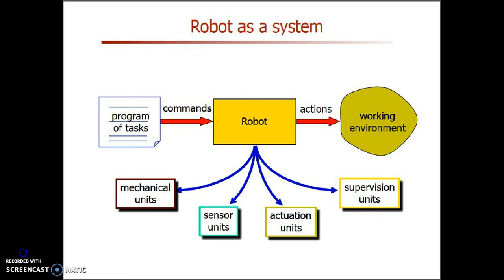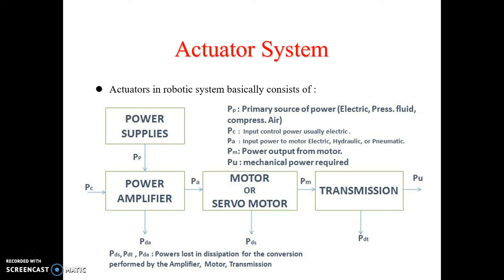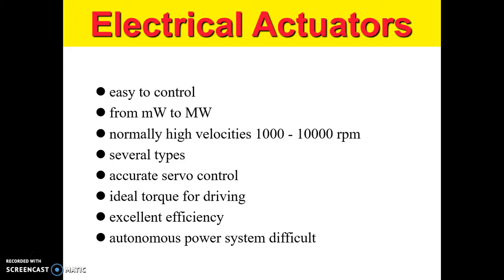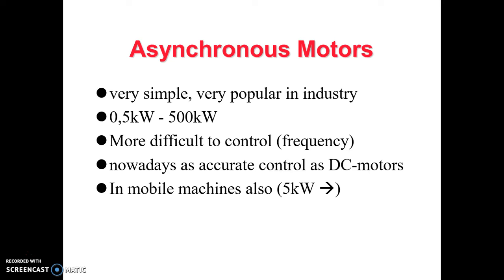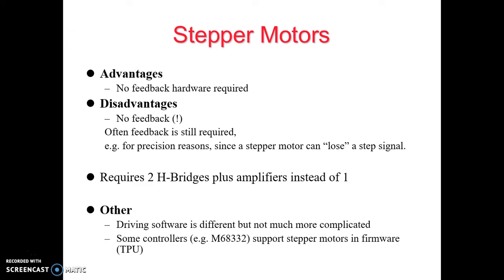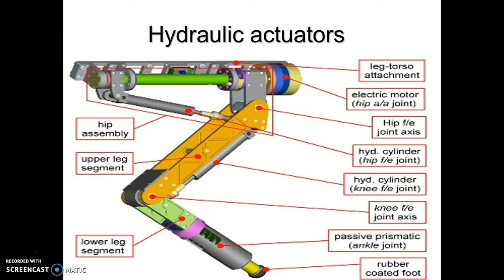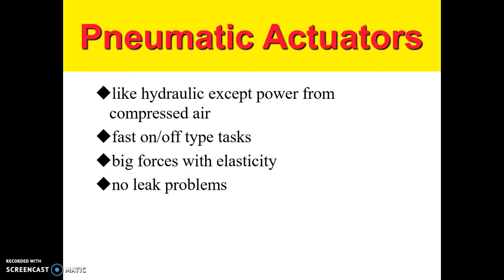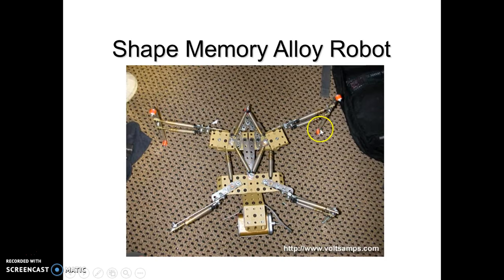RIT Shrikrushna Robotic Actuators